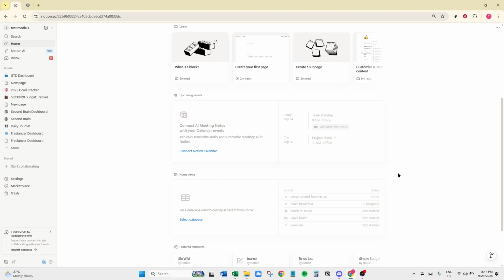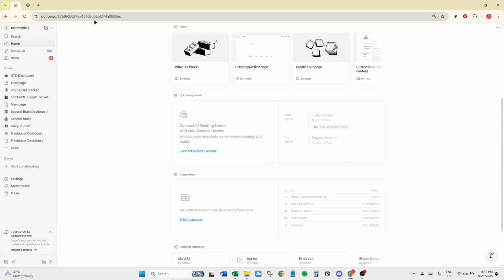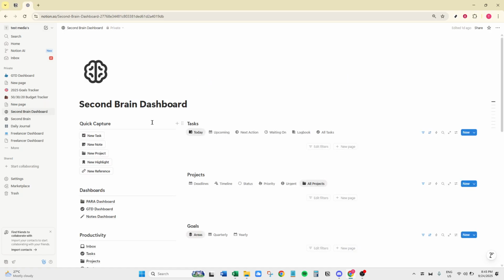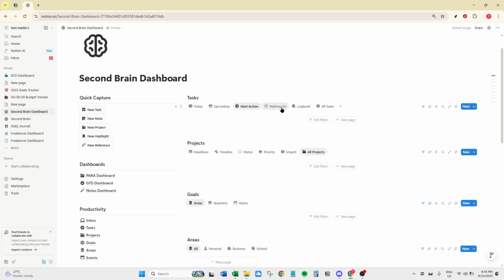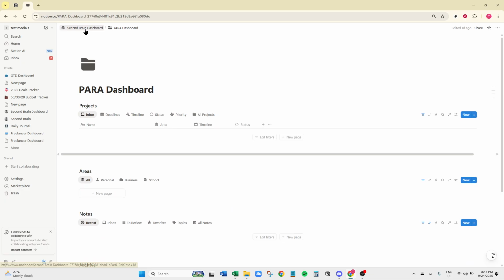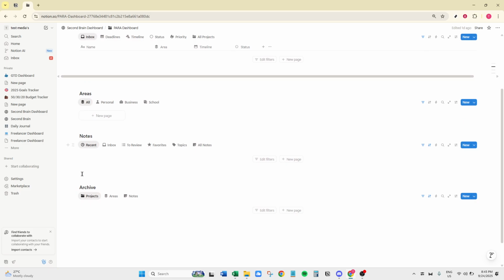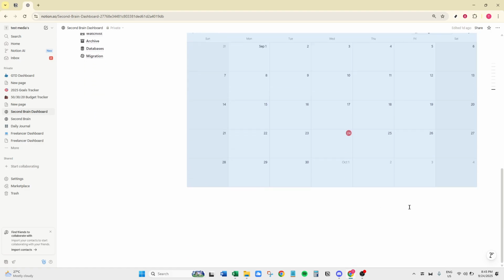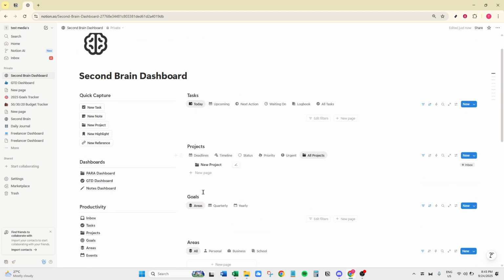How To Organize Your Life In Notion - Second Brain Setup [2025 Guide]